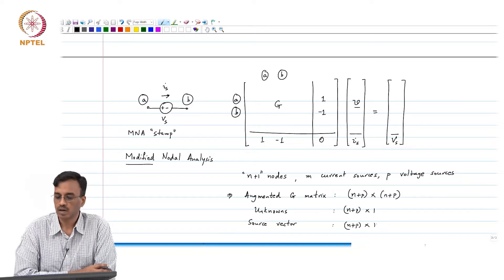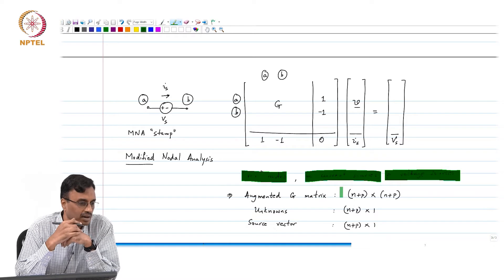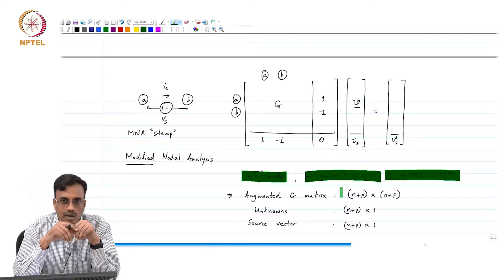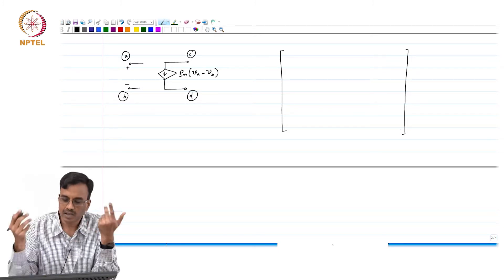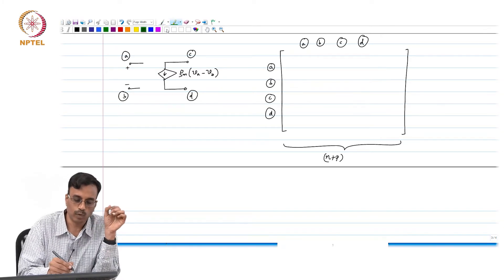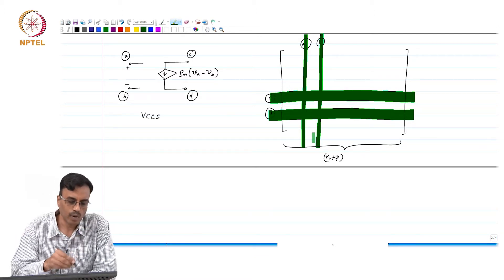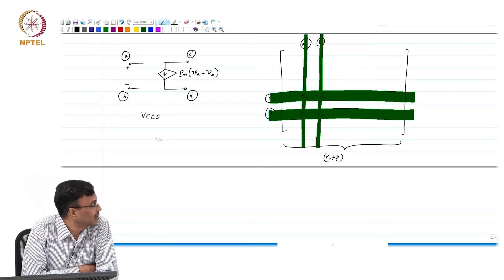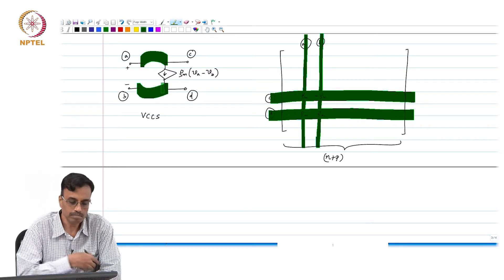2.4 - MNA stamps of controlled sources - the VCCS & VCVS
2.4 - MNA stamps of controlled sources - the VCCS & VCVS

IIT Madras